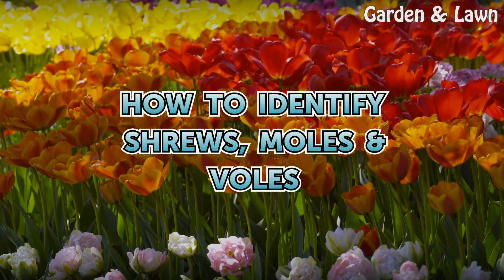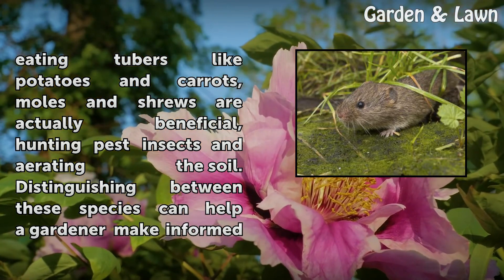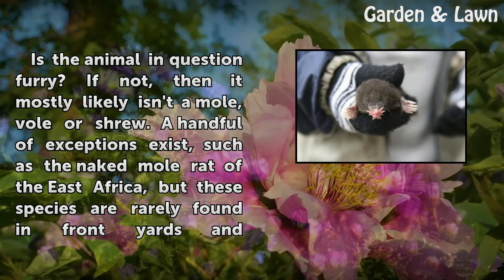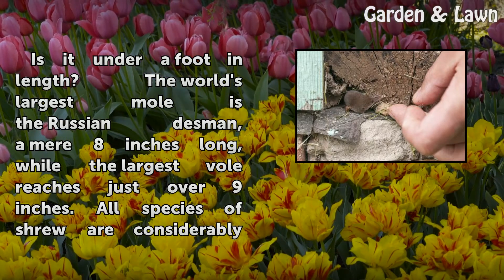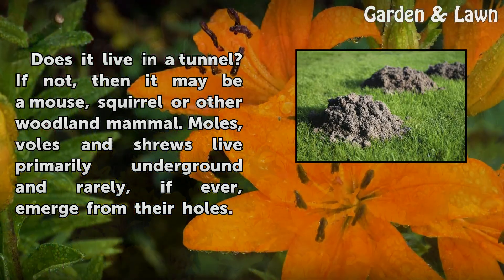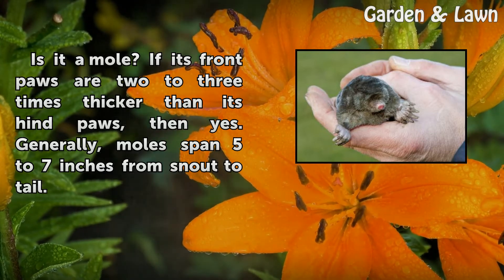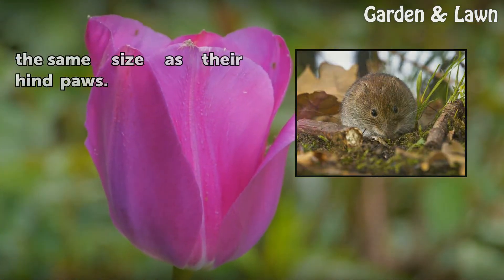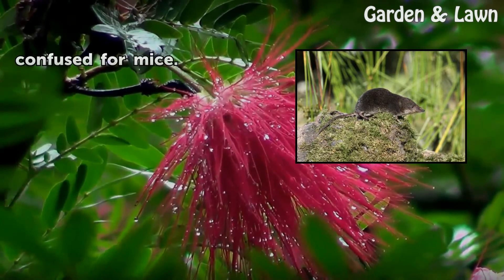How to Identify Shrews, Moles & Voles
How to Identify Shrews, Moles & Voles. Although easily mistaken for each other, there are practical differences between moles, shrews and voles. While voles can sometimes damage gardens by gnawing the bark off trees and eating tubers like potatoes and carrots, moles and shrews are actually beneficial, hunting pest insects and aerating the soil.

Table of contents How to Identify Shrews, Moles & Voles
Step 1 00:45
Step 2 01:07
Step 3 01:26
Step 4 01:45
Step 5 02:02
Step 6 02:24